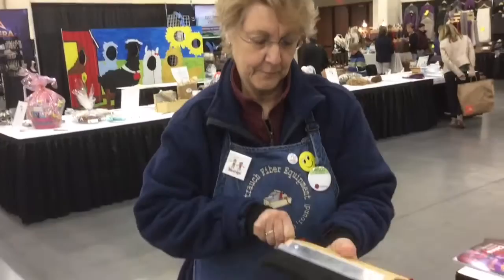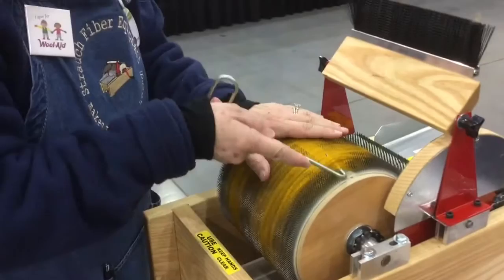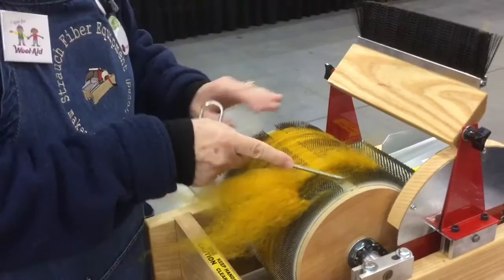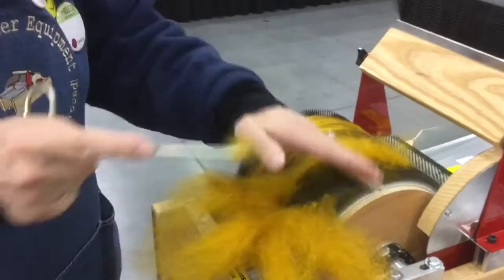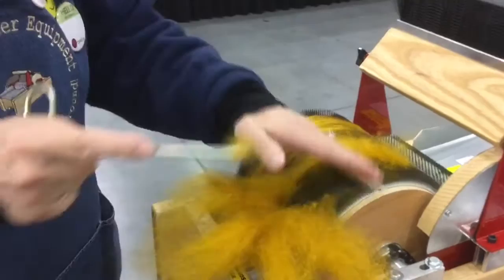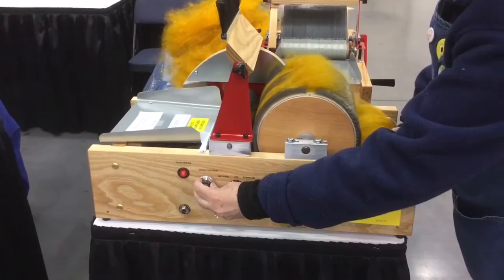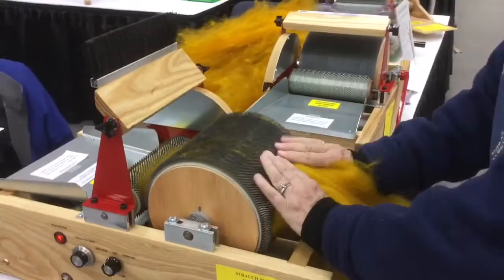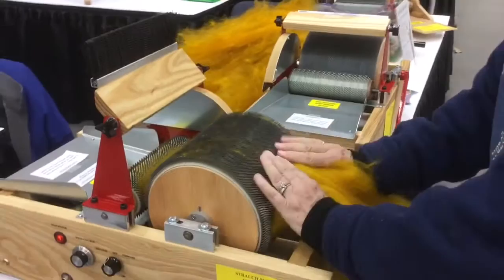Removing Long Fiber from a Strauch Drum Carder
Joanne shows you how to remove long fibers from a Strauch Drum Carder. This technique is great for your long wools.